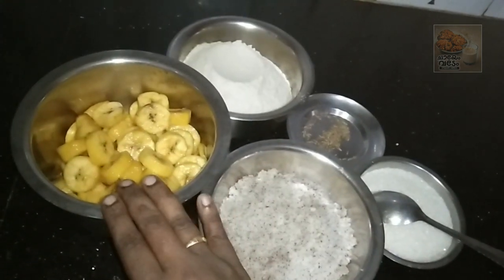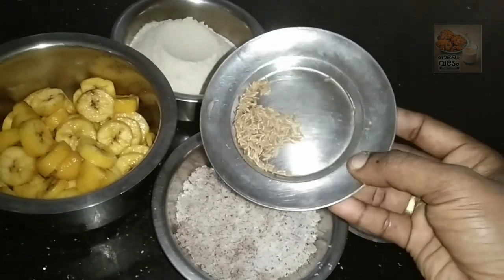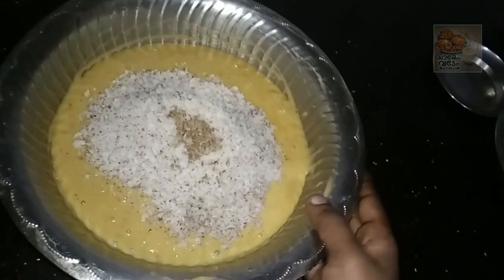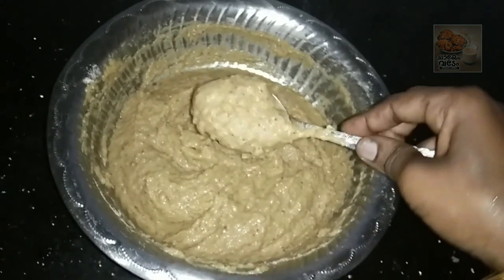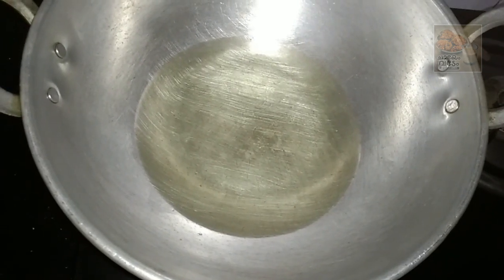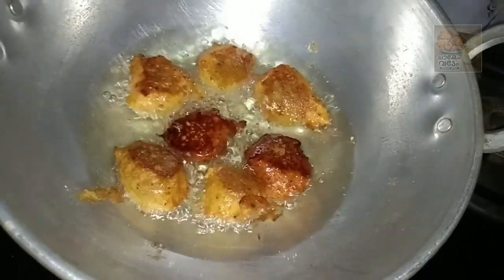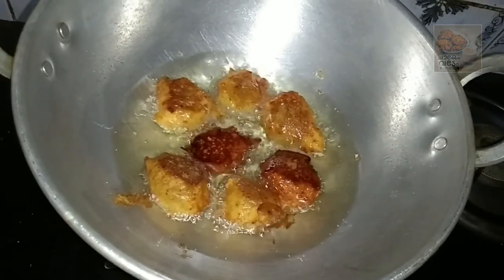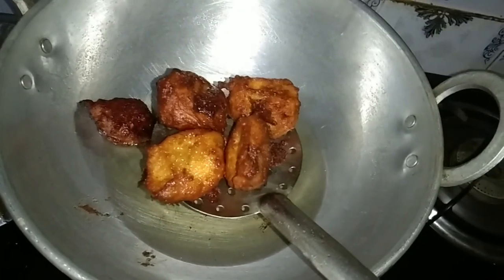പഴം വീട്ടിലുണ്ടോ. ഈ സ്നാക്ക്സ് ഉണ്ടാക്കിനോക്കൂ easy banana snacks